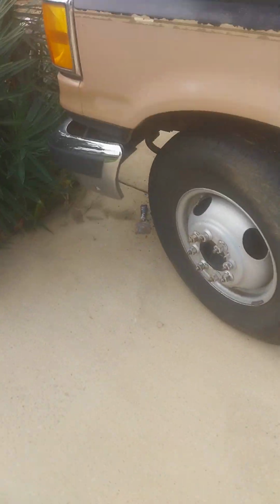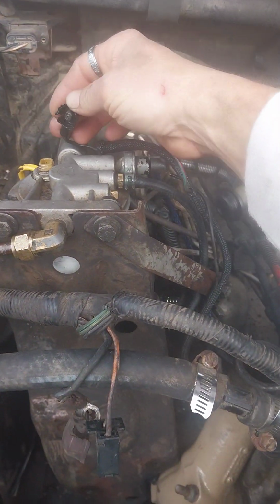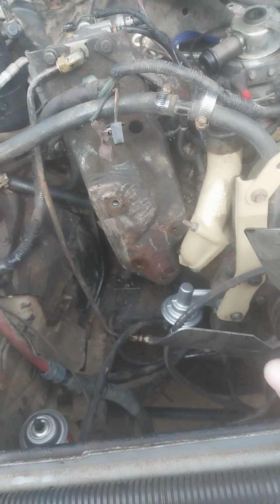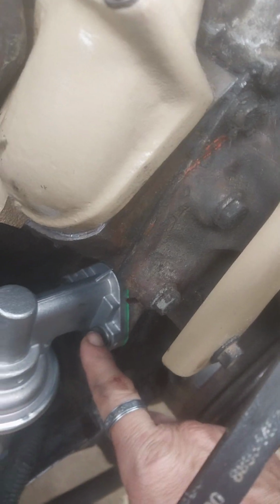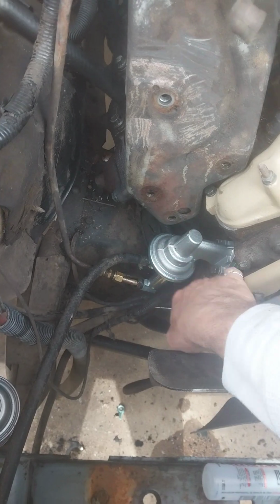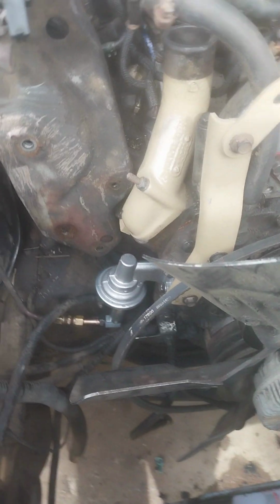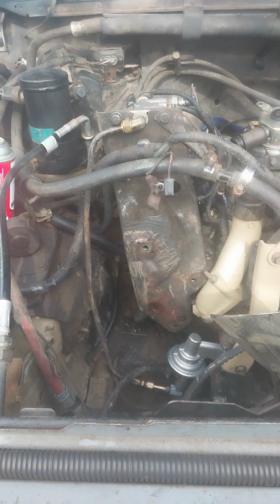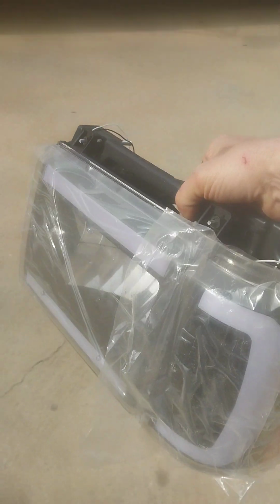Fuel pump 1989 Ford f350 replacement